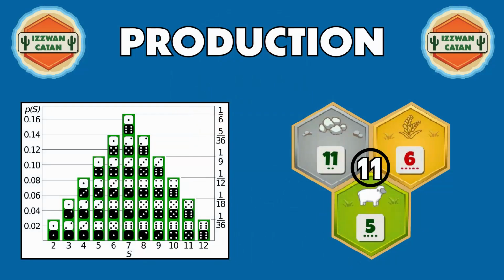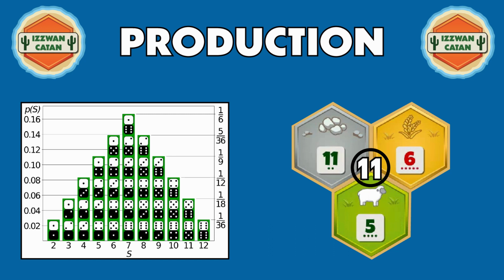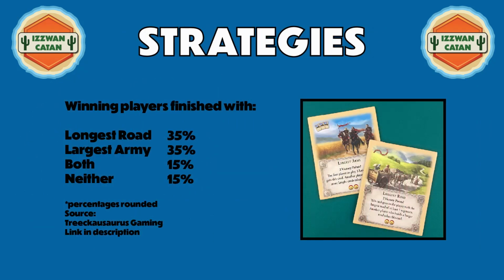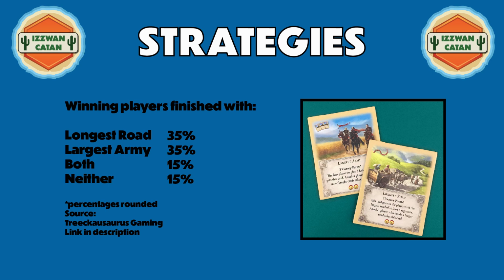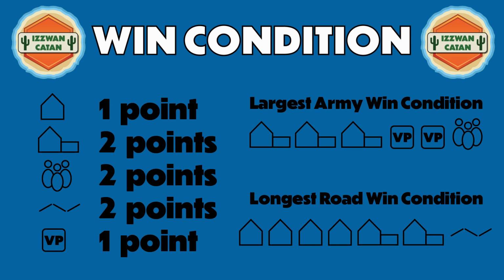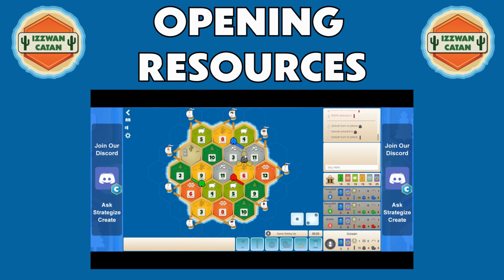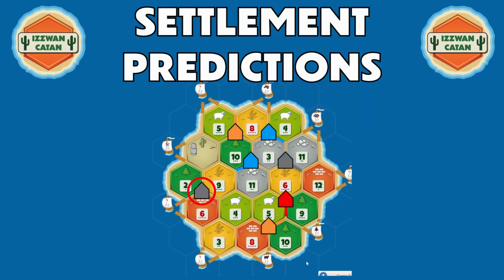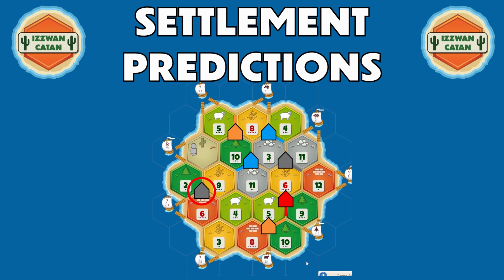How to Play Catan: Top 5 Tips - Catan 101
This episode of How to Play Catan: Top 5 Tips I will run through the absolute 101 basics of Catan strategy. After watching this video you should understand the basics and be able to move on to more advanced strategy.

Skip to:
0:27 - Production
2:26 - Strategies
3:37 - Win Condition
5:10 - Opening Resources
6:42 - Settlement Predictions

The game is played on Colonist (colonist.io) and based on the settlers of Catan board game. If you like all things Catan consider checking out some of my other video guides.